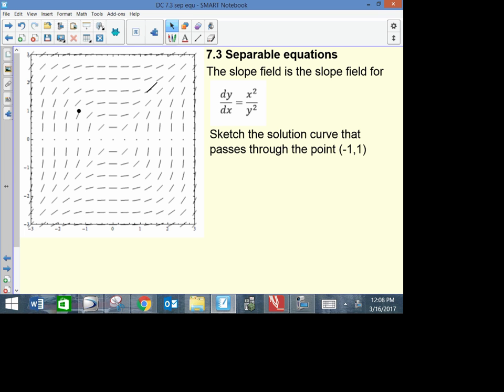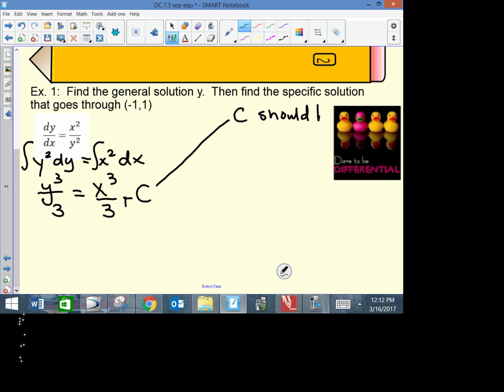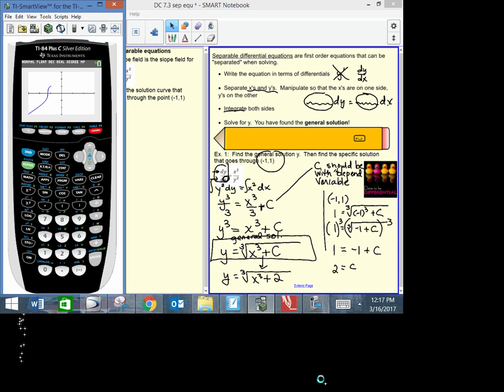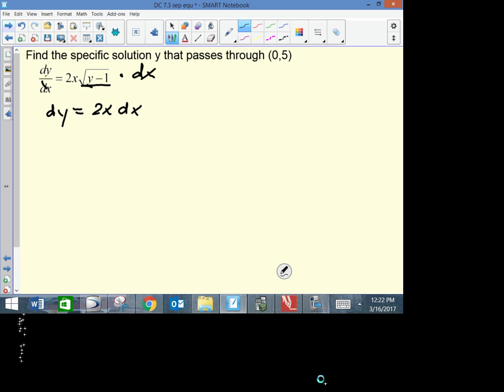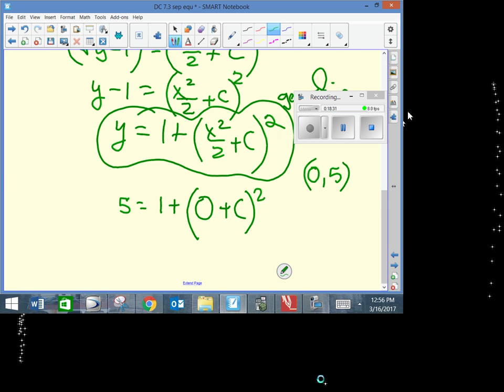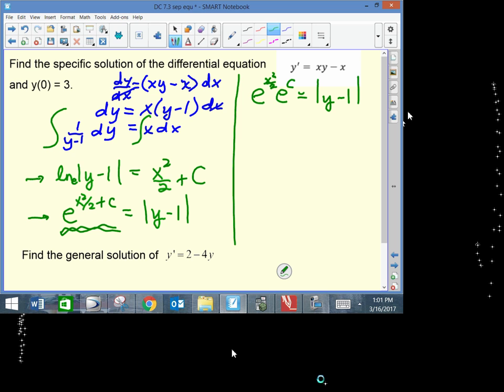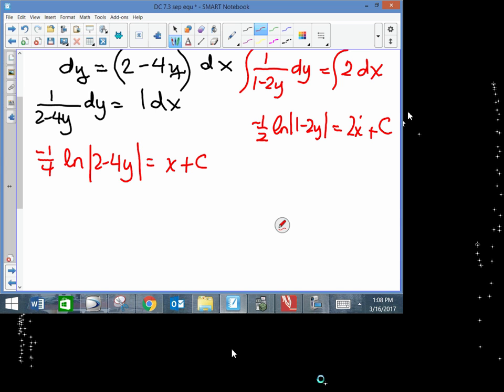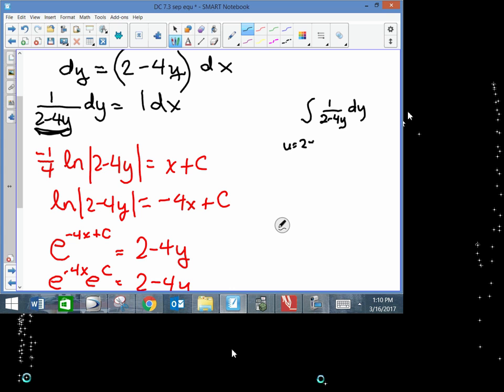DC Calc 7 3